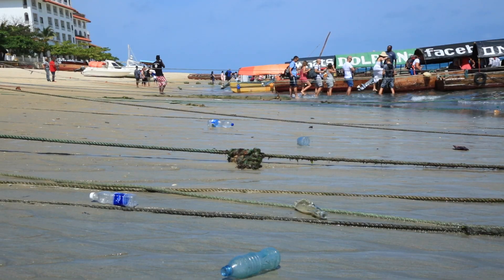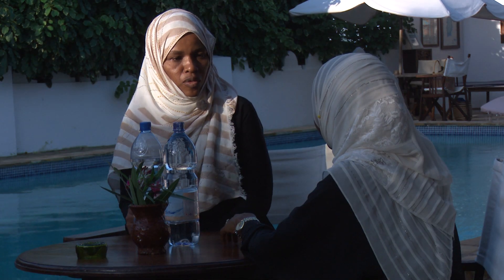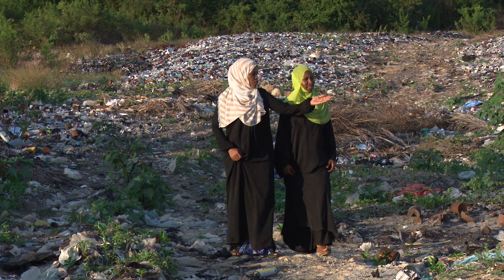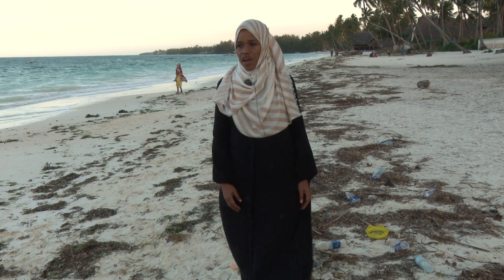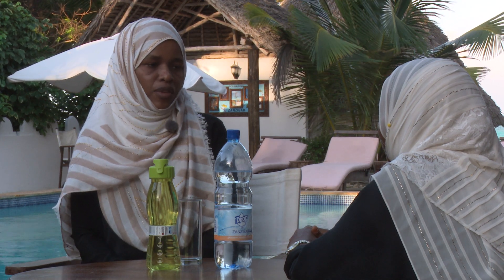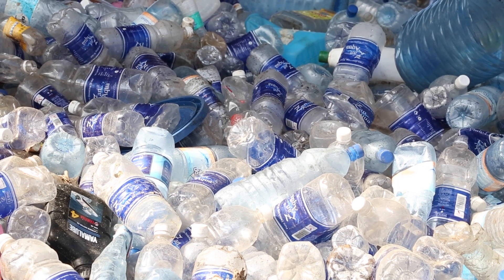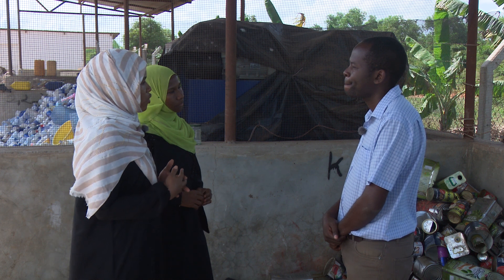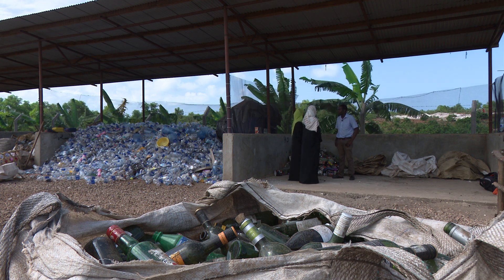Solid Waste Caused by Tourism